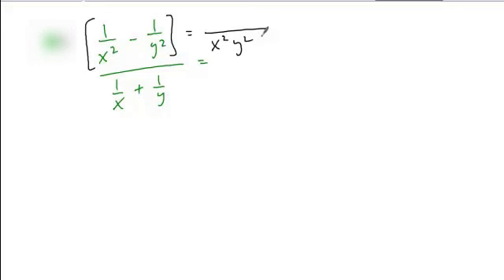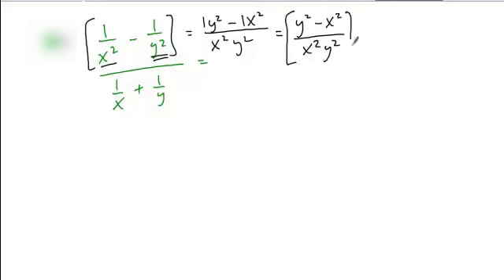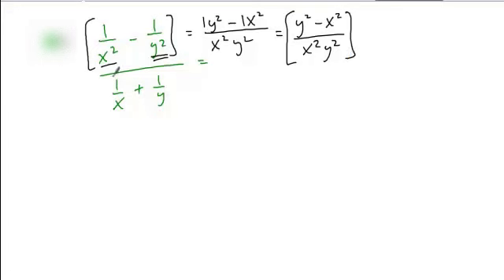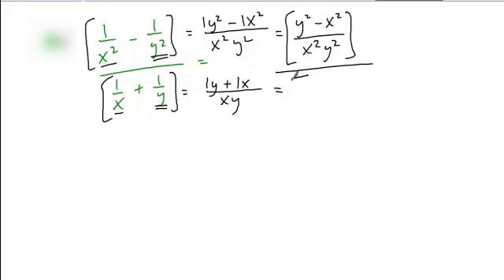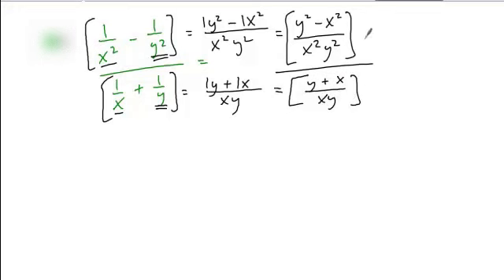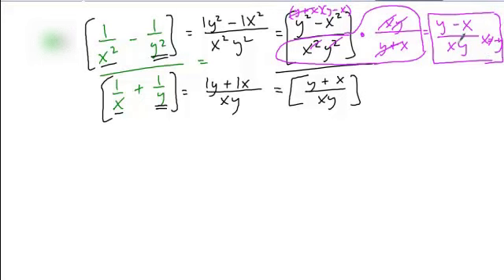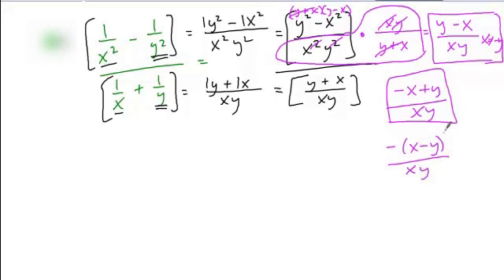pre finalREV30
precal prep finals review WS #30